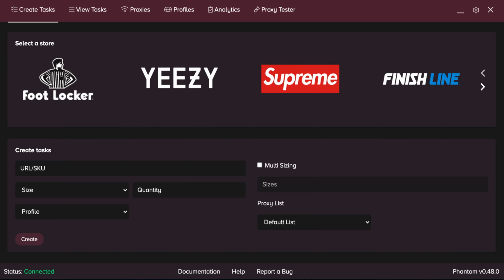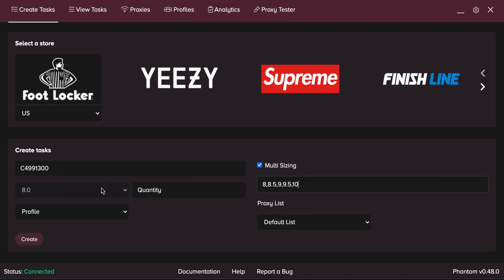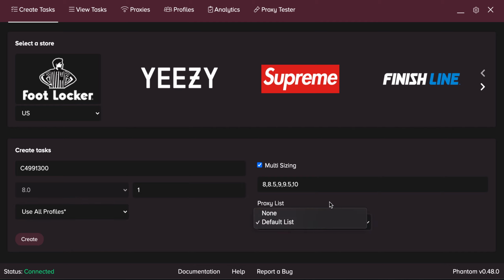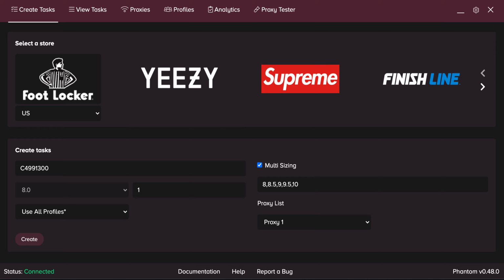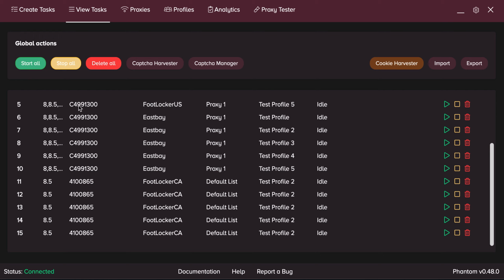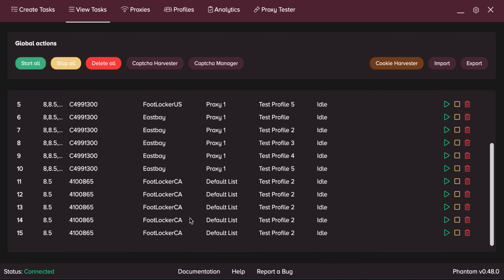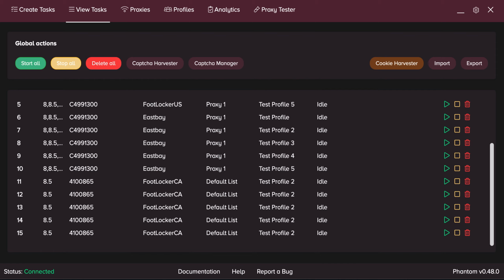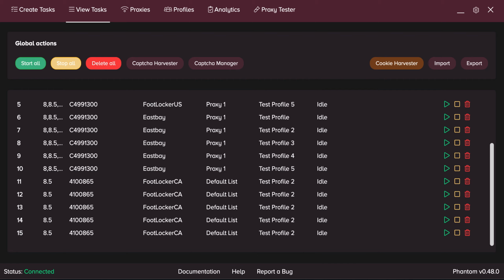Nike Kobe 5 Protro EYBL // Phantom // Set-up Guide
Hey everyone, it's fatty (with a cookie in his hand) and I'm back with another Phantom set-up video for the Kobe V Protro EYBL.

Footsites
Time: 10:00 AM EDT/7:00 AM PDT/3:00 PM BST

FootLocker
Mens - C4991300
Sizes: 7.5,8,8.5,9,9.5,10,10.5,11,11.5,12,12.5,13,14,15,16,17,18

Kids - D4991300
Sizes: 3.5,4,4.5,5,5.5,6,6.5,7

Eastbay
Mens - C4991300
Sizes: 7.5,8,8.5,9,9.5,10,10.5,11,11.5,12,13,14,15

Kids - D4991300
Sizes: 3.5,4,4.5,5,5.5,6,6.5,7

FootLockerCA
Mens - 4100865
Sizes: 8,8.5,9,9.5,10,10.5,11,11.5,12,13

Cookies
You do not need cookies, there will be at least a 100,000 cookie limit per user per site.

Delay
Low to mid, 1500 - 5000 ms

Start Time
Start 15 minutes before the product goes live.

Proxies
Both Datacenter and Residential proxies work.

Setup Tips
Make sure you assign a proxy list to each task.